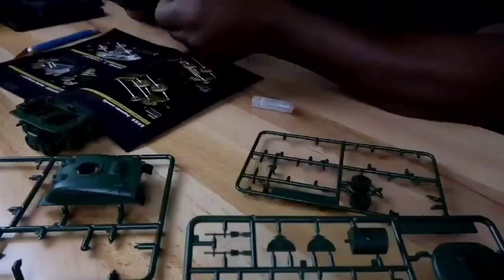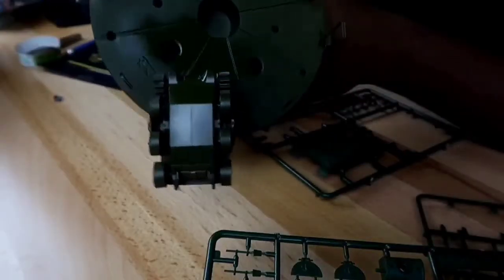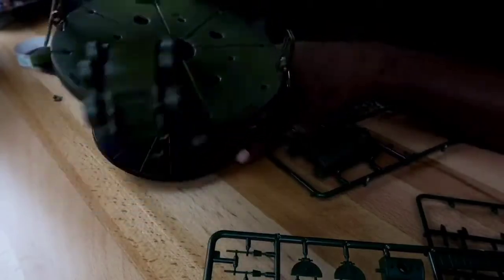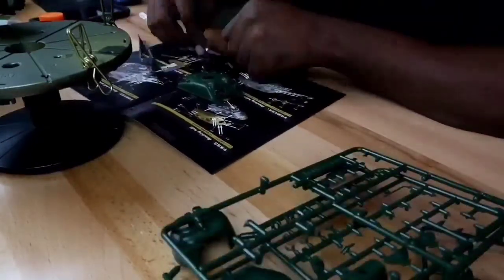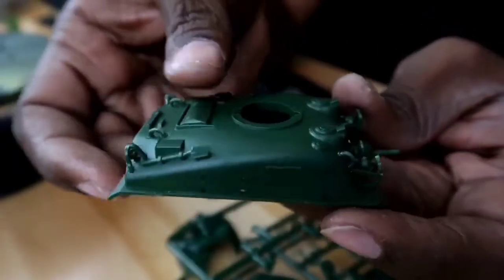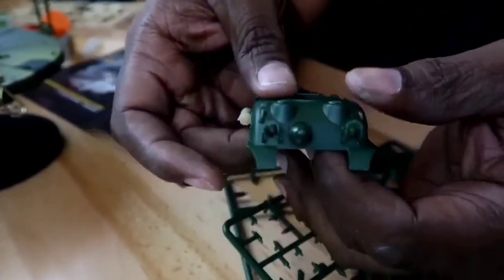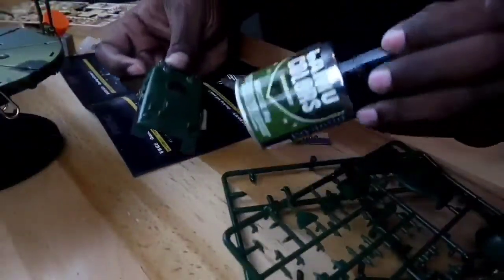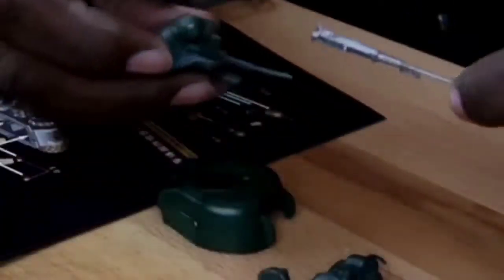Meng/Tiger GB 2020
Buddy takes over channel & "we" build a lil tank...

Music...